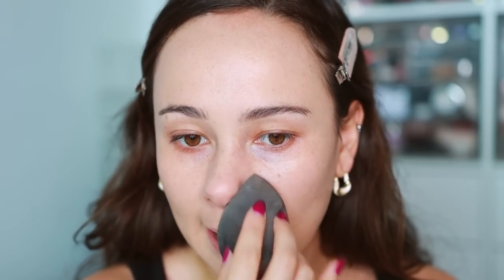TESTING 16 NEW PRODUCTS!! Hourglass Eyeshadow Sticks, Juvias Place Blush, NEW Lawless & MORE!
//Mentioned
Catrice Grip & Last Putty Primer
Iconic London Super Smoother Blurring Skin Tint (Neutral Light)
Lawless Conceal The Deal Concealer (Linen)
Lawless Perfecting Powder (Light)
Laura Mercier Tinted Moisturizer Bronzer
Juvias Place Liquid Blush (Perky Poppy)
Juvias Place Blushed Rougie (Vol 6)
Rare Beauty Liquid Luminizer (Outshine)
Kokie Eyebrow Pencil (Dark Brown)
Ardell Brow Glue
Hourglass Eyeshadow Stick (aurora, Moon)
Colourpop Chrome Liquid Eyeshadow (earth)
Colourpop Creme Gel Liner (brew haha/ honeydude)
YSL Lipstick (Nude Lingerie)
Wet N Wild x Sesame Street Lipgloss (Fun Sized)